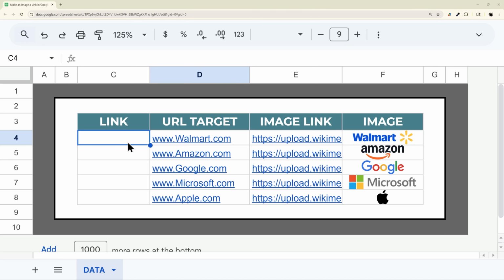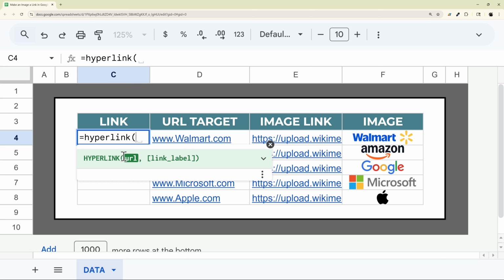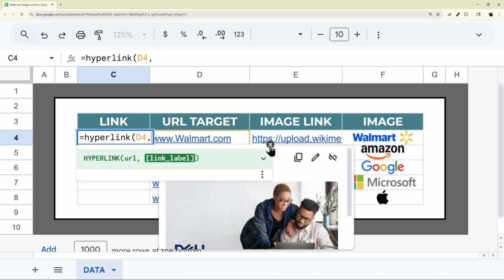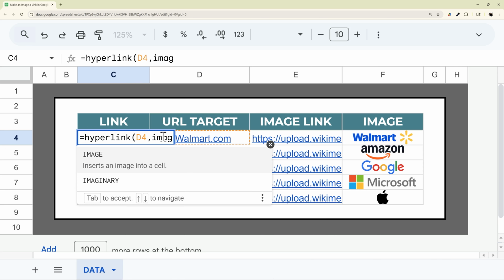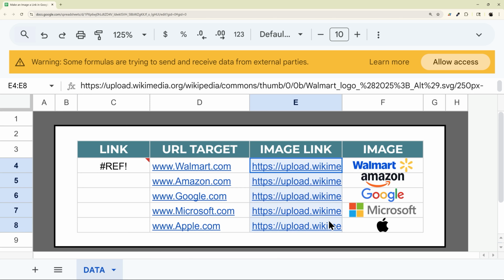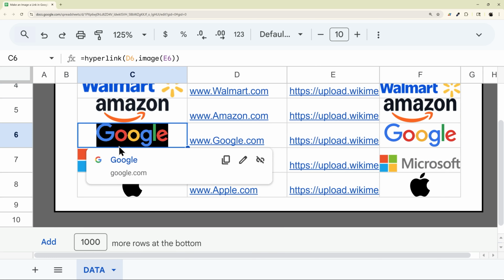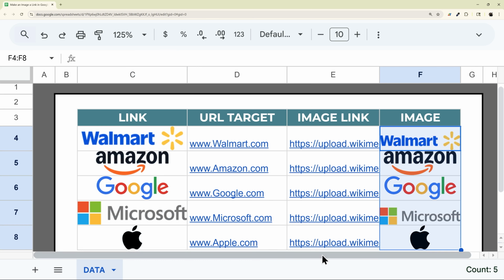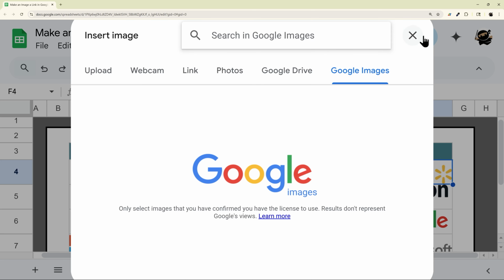👆 How To Make Clickable Images In Google Sheets Fast!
Ever wish you could use an image as a hyperlink in Google Sheets? Wish no longer! In this video, I show you two different methods to accomplishing this.